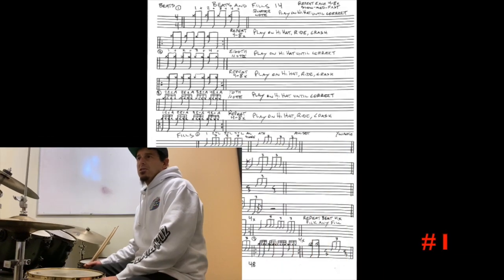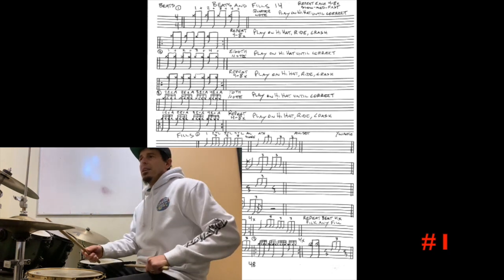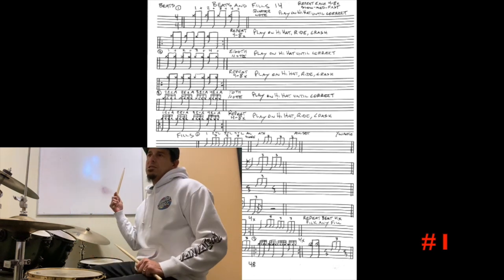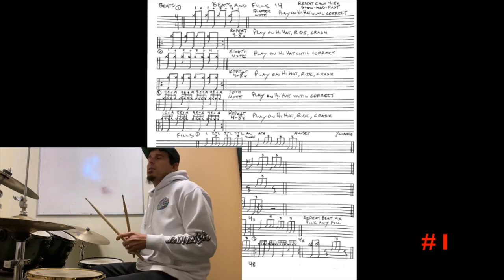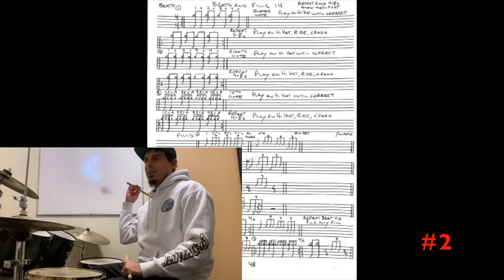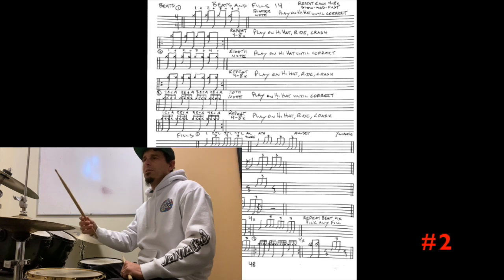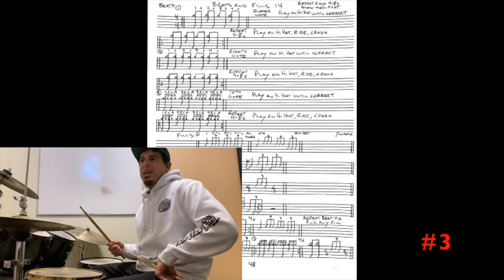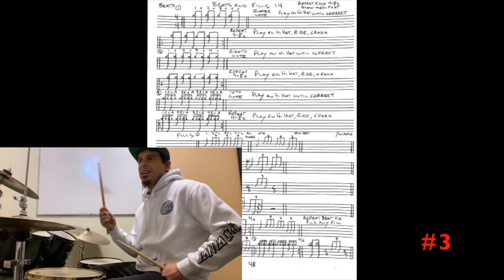Drum Set Studies 1 Beginning Levels: Chapter 14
From Beginning Drum Set Studies: Chapter 14: Double drag tap, Beats & fills, Double snare backbeat study
Hit up J for a private lesson via Zoom, FaceTime, Skype etc. at jasonbodlovich.com